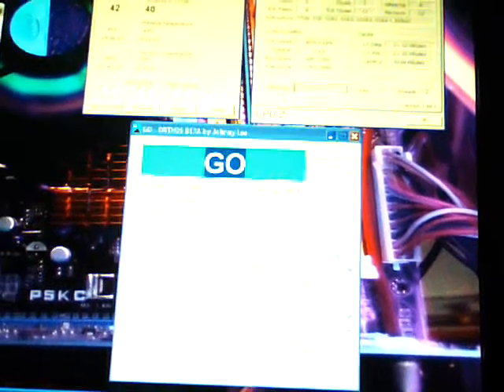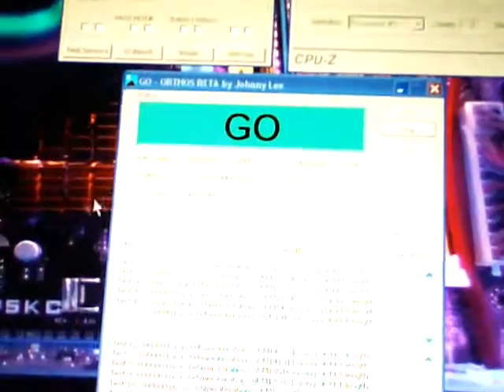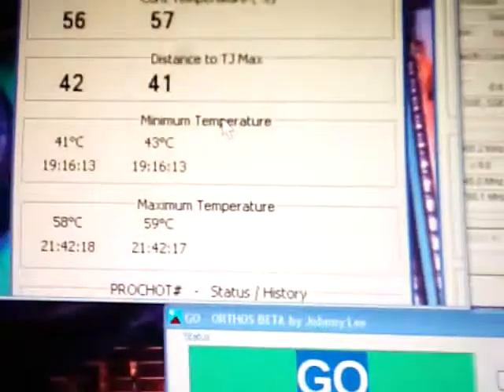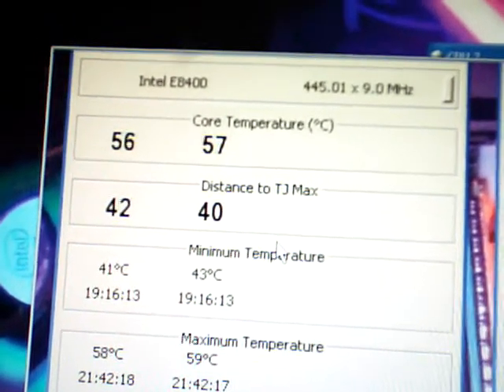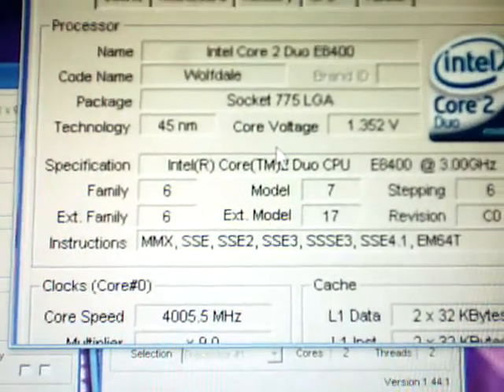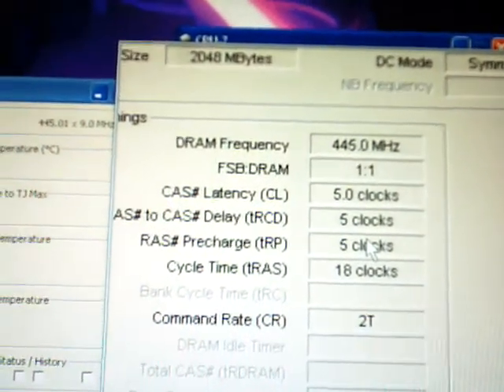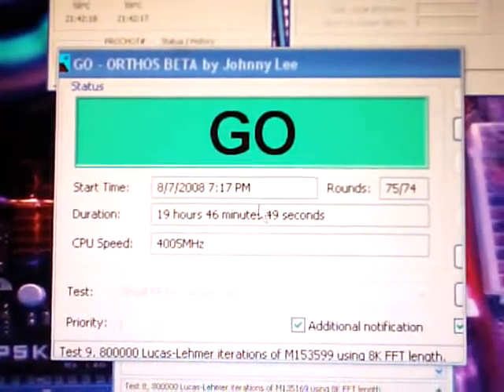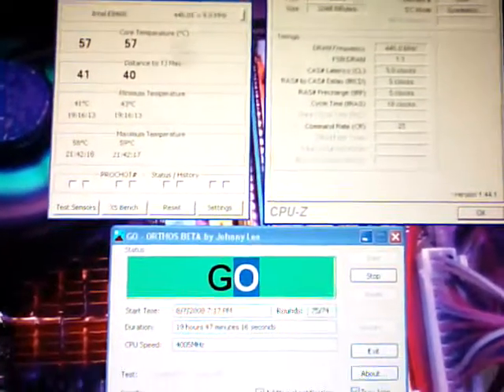E8400 @ 4005MHz 1.352v 19 Hours STABLE!!!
Going ahead and running it for 4.5 more hours to call it 24 hour stable. Almost thought it wasn't going to do it. Took some tweaking and vcore but at 445x9 with 1.352v vcore and lowest chipset voltages except NB which is at 1.40v 4005 mhz stable is result. Cant wait to see how bench stable I can get it maybe 4.2-4.3 ghz would be great on air.